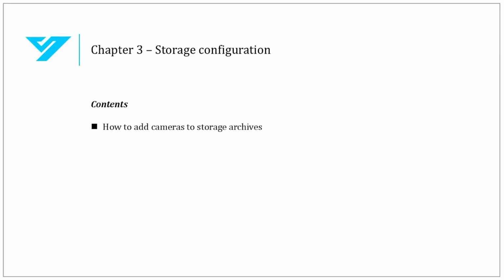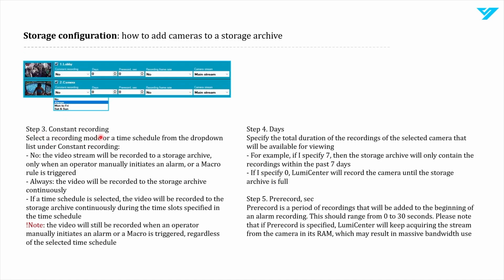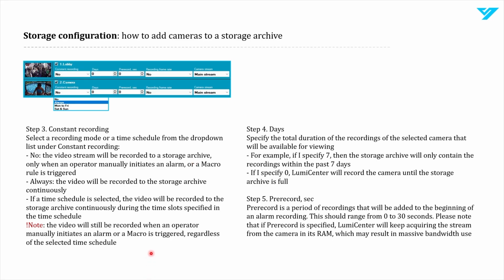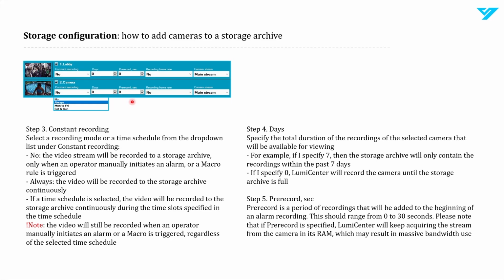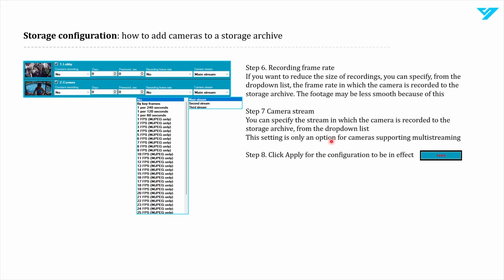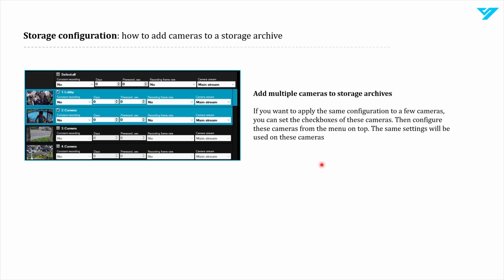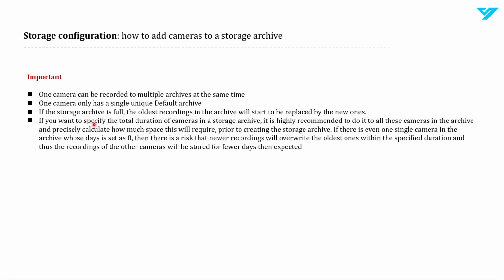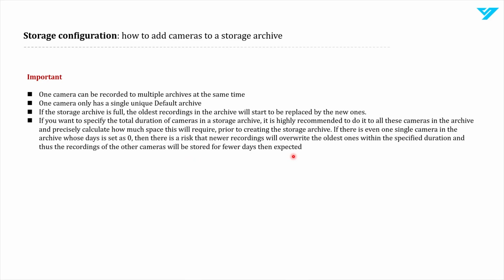3.2 - How to Add Cameras to Storage Archives